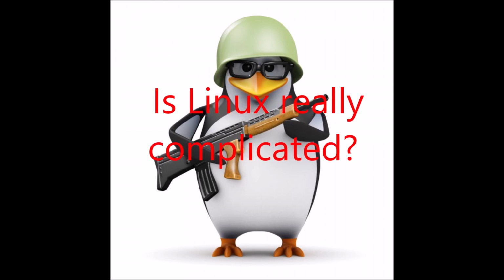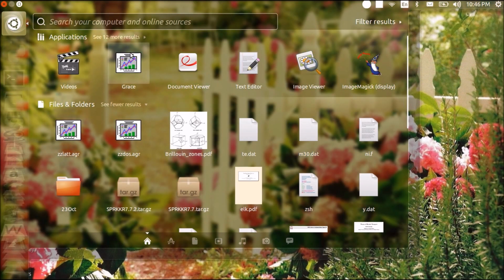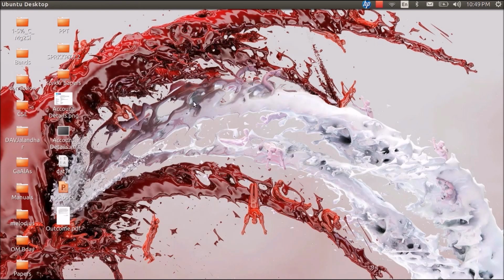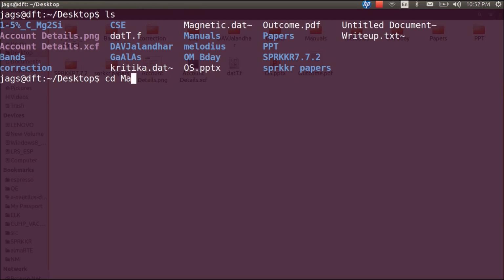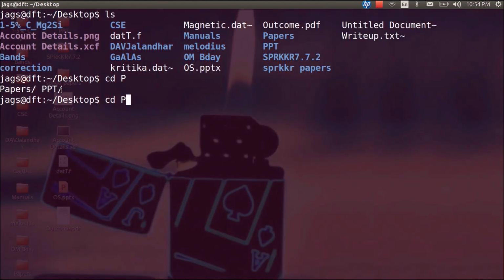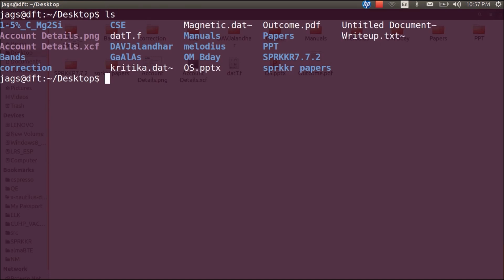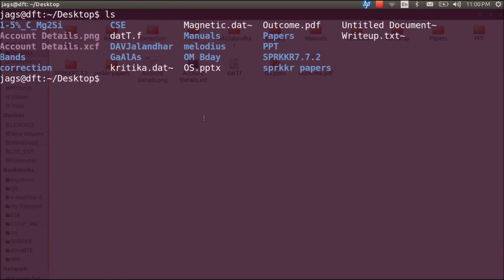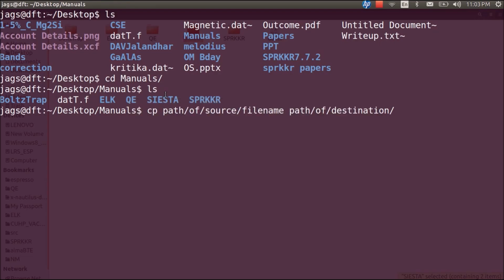Linux Lecture 1: Introduction to linux command line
This video is meant to demonstrate basic commands in linux terminals. It is for those who use windows and want to switch to linux. Linux is very simple operating system and is as good (better in some aspects like security) as windows. The best part is that everything in linux is free of cost. So let's switch to linux.